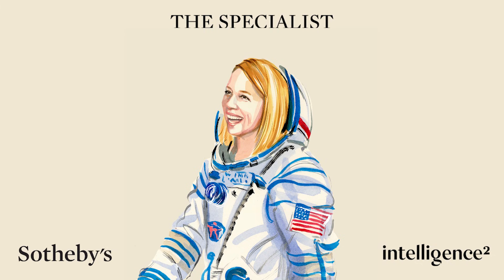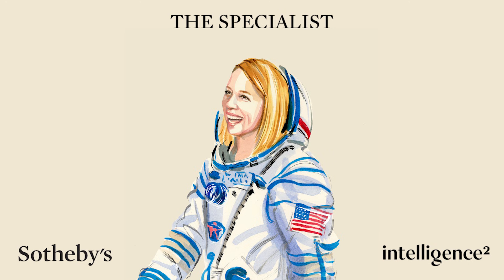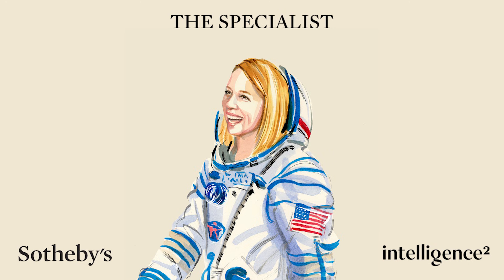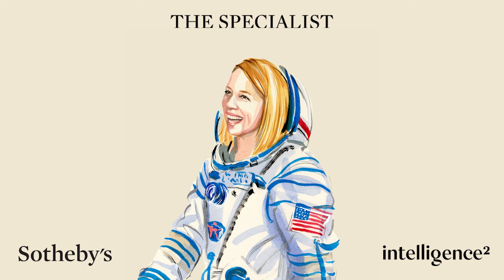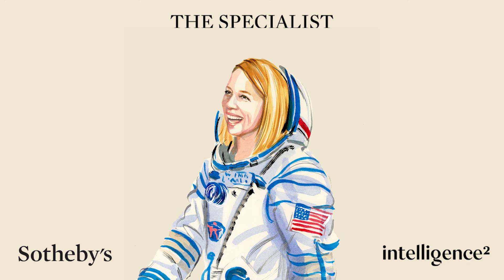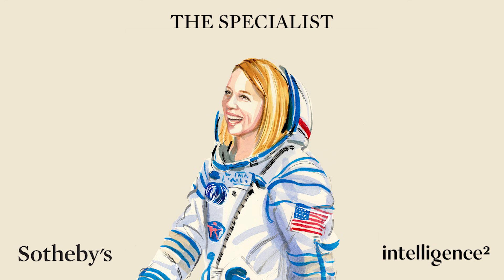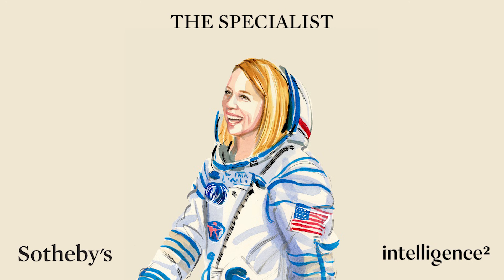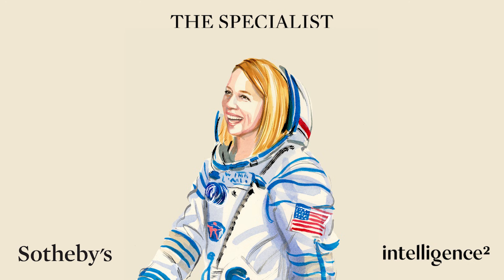The Specialist | The Contingency Lunar Sample Return Bag: An Apollo 11 Treasure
On today’s episode, Cassandra Hatton, Sotheby’s Vice Chairman & Worldwide Head of Science and Natural History, examines the turbulent journey of the bag that brought back the first sample of the Moon — collected by Neil Armstrong on Apollo 11. She specialises in creating new markets, selling unique artefacts, and exploring what it means to put a price on history.

To step further into the World of Sotheby’s, visit any one of our galleries, which are open to the public.